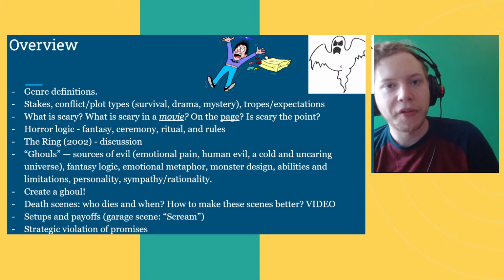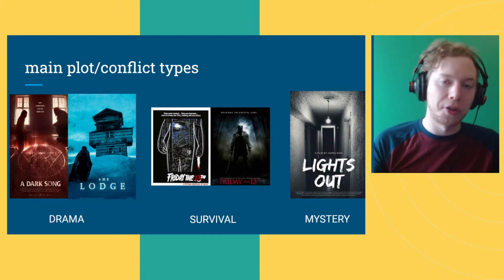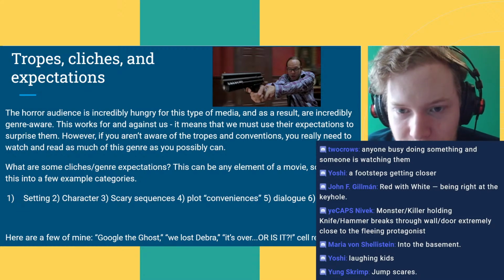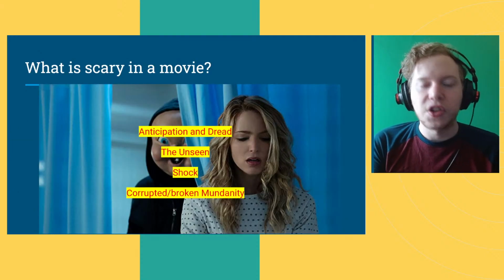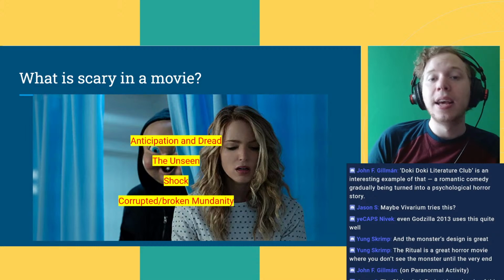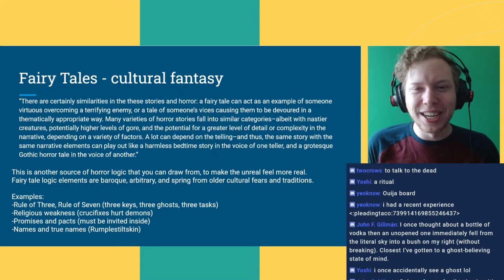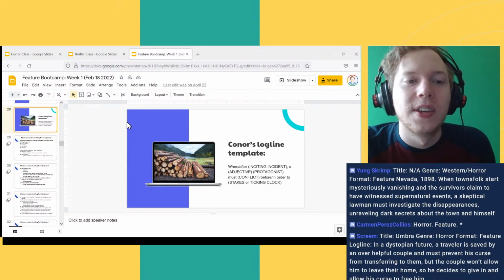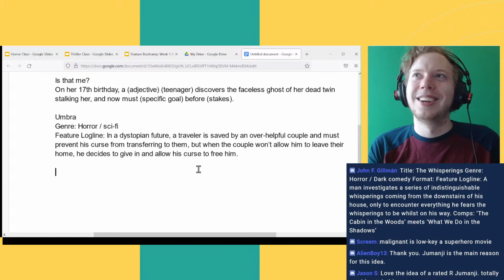Intro to Horror & Thriller Class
Join pro screenwriter Conor Kyle in 2 hours for a crash course on how to write his favorite genres: horror and thrillers! Today's class will focus on designing your monster or antagonist and fleshing out your horror or thriller premise.

Bring your horror or thriller ideas and loglines! We will further workshop your concepts during subsequent classes, as you develop your own scare sequences, suspenseful scenes and mind-blowing twists.

By the end of the 4-week bootcamp you'll have a detailed outline, and you'll be ready to begin writing your horror/thriller feature screenplay or TV pilot.

Complete Bootcamp Schedule

Week 1: Monsters & Villains (May 28)
- Refine your logline
- Fill out your sketchbook
- Design your monster or villain

Week 2: Plot Archetypes & Twists (June 4)
- Complete Story Beats Summary

Week 3: Scare Sequences & Suspenseful Scenes (June 11)
- Write a horror or thriller scene

Week 4: Genre Expectations & Tone (June 18)
- Complete your scene cards

🎉Ready to start writing pages by June 25!

Or start the free trial Unlimited Script Camp membership with access to over 70 hours of live classes, workshops and bootcamps every month, including the weekly Writers Lab, video library and table reads of your complete feature or TV pilot: